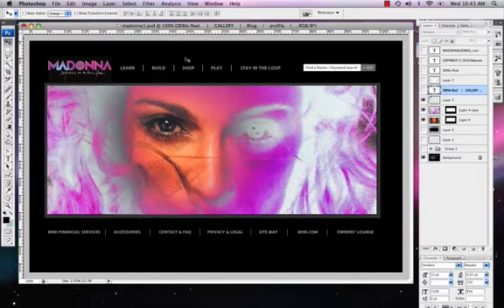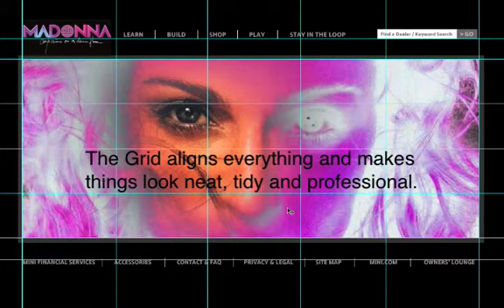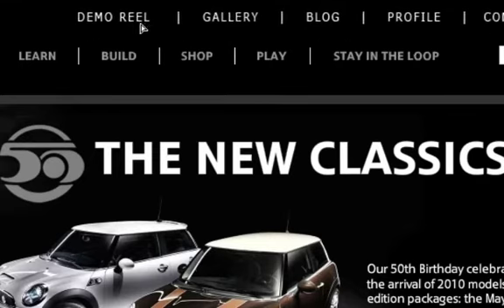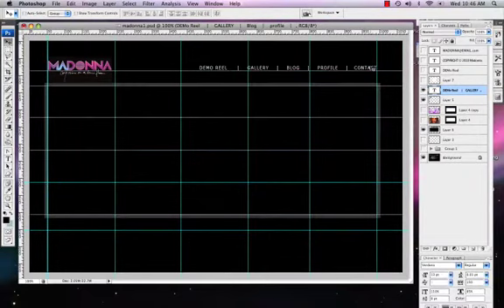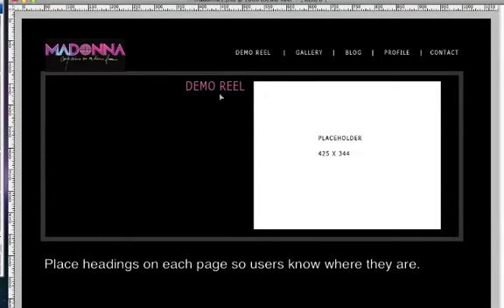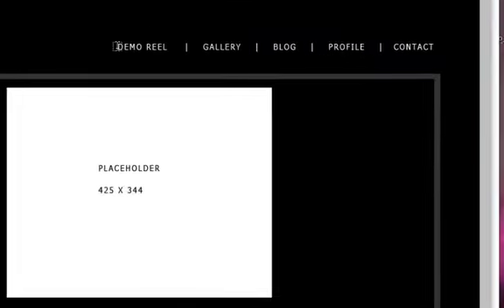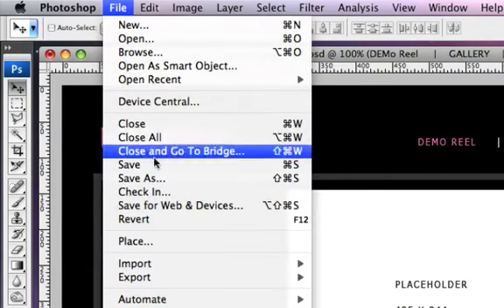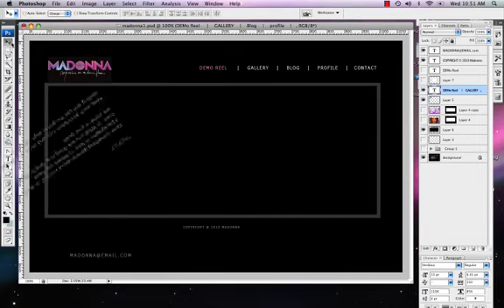Level 2 Webpage Design.mov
When designing second level pages for your site, its important that you maintain continuity, otherwise, people may get confused. This video tutorial shows you a process for designing level 2 pages for your website. Be sure you watch the previous tutorial "Quick Homepage Design Technique" This covers using the design grid, typography, placement and color.